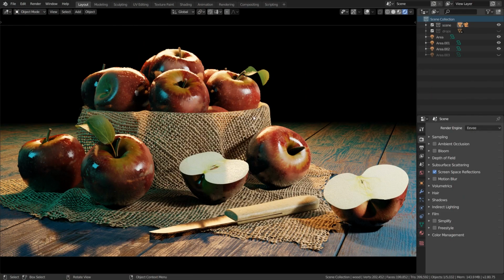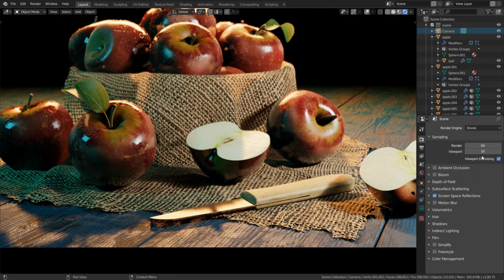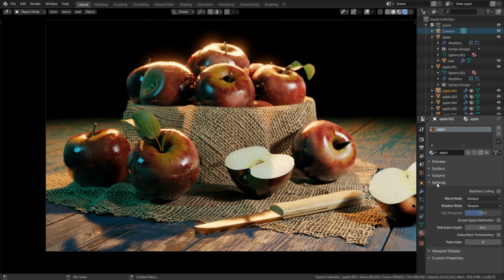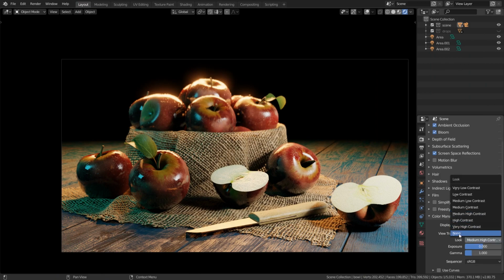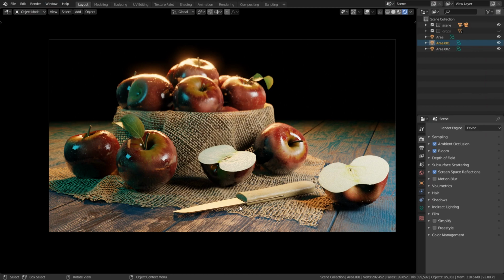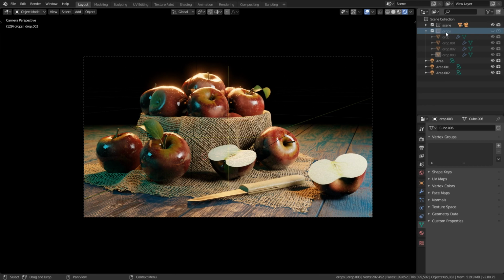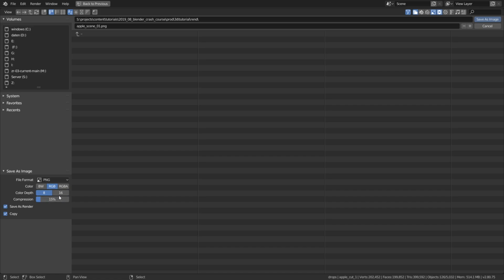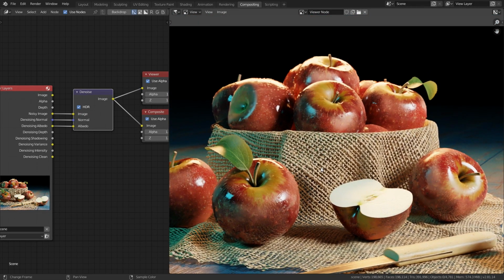14 blender 2 8 beginner tutorial eevee rendering